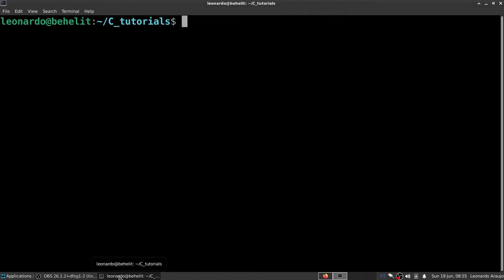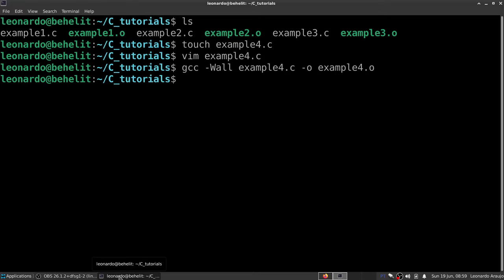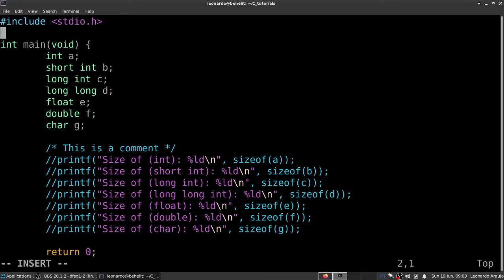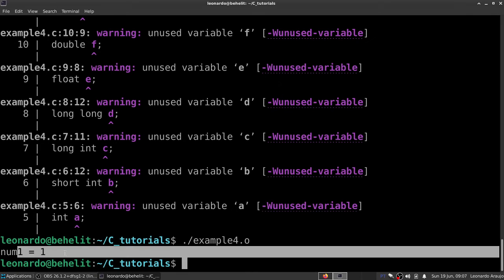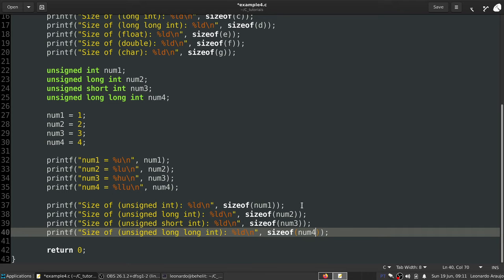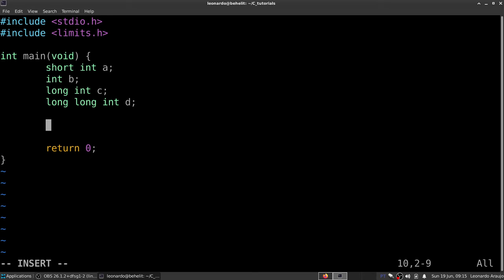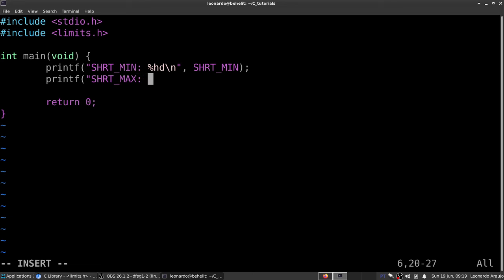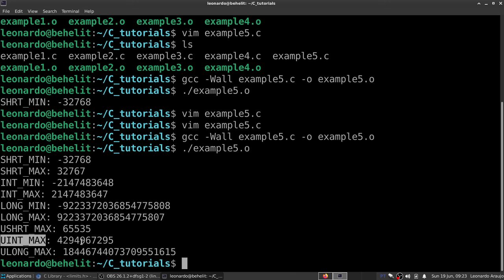C programming tutorial - Part 3: more about variable types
On this video, I talk about the "sizeof()" function as well as the library "limits.h" and unsigned variable types.